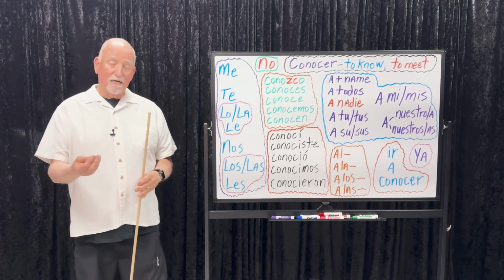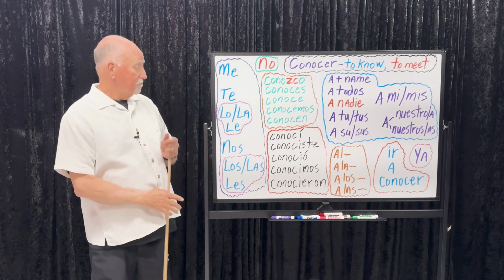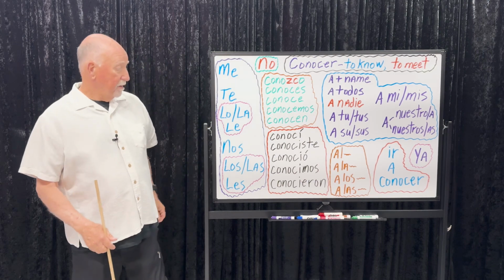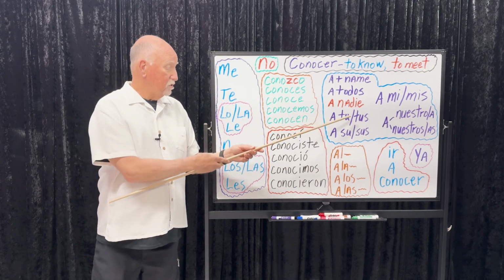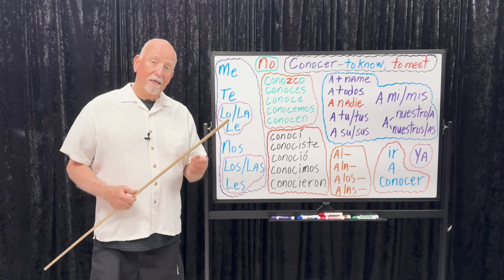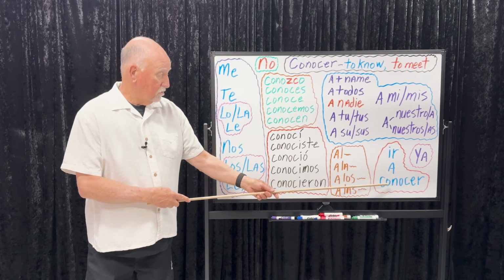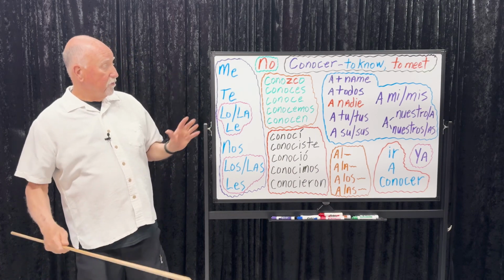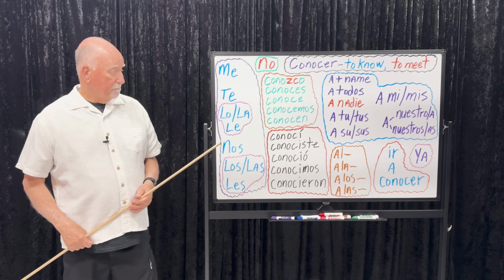049 - Verb Study ..... Conocer - to know & to meet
Lesson 49 - Conocer, an extremely common verb in Spanish.  It can mean …. To know or to meet.